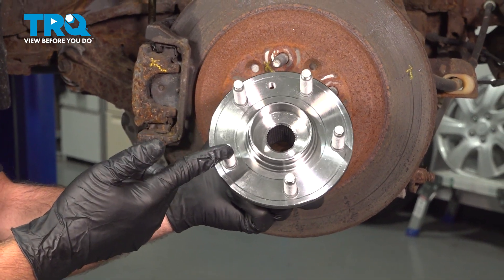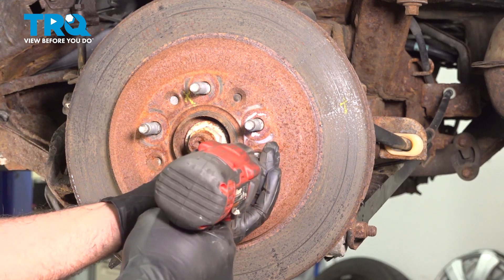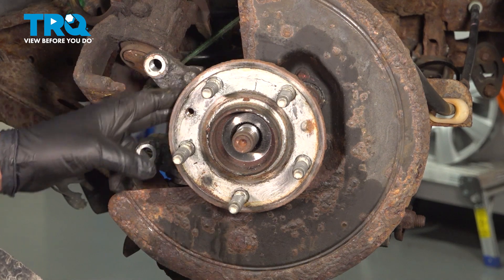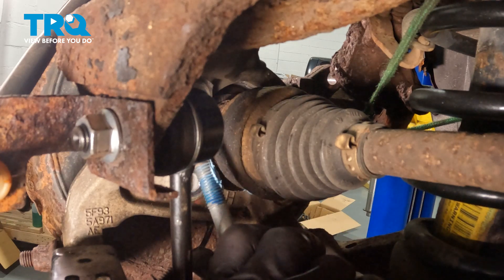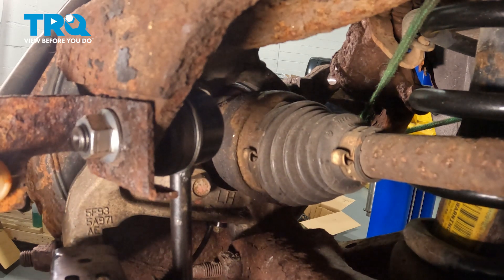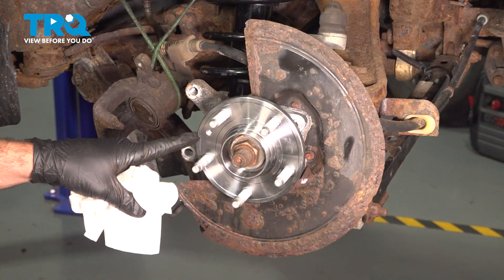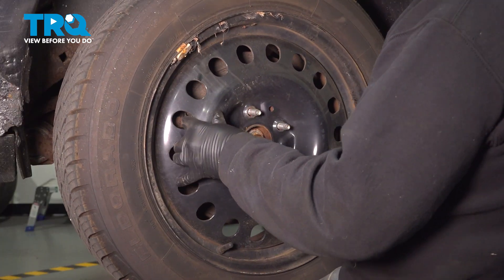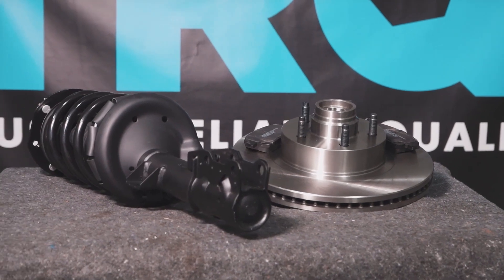How to Replace Rear Wheel Bearing & Hub Assembly 2005-2007 Ford Five Hundred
This video shows you how to install a new rear wheel bearing & hub assembly on your 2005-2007 Ford Five Hundred. Not only can a worn wheel bearing or hub be annoying if it is noisy or vibrating, but it can also lead to accelerated wear in other parts, or unsafe driving conditions. Replacing your worn bearing or hub with a quality TRQ part is a safe, smart, decision.

This repair was done on a 2006 Ford Five Hundred SEL 3.0L Sedan 4-Door AWD Automatic and the process should be similar on the following vehicles:
2005 Ford Five Hundred
2006 Ford Five Hundred
2007 Ford Five Hundred

• Brake Caliper Piston Rewind Cube Tool
• Dead Blow Hammer
• Pliers
• 3/8 Inch Impact Gun
• T40 Bit
• T40 Socket
• Liquid Thread Locker
• Rust Penetrant
• Safety Glasses
• Sandpaper
• Wheel Chocks